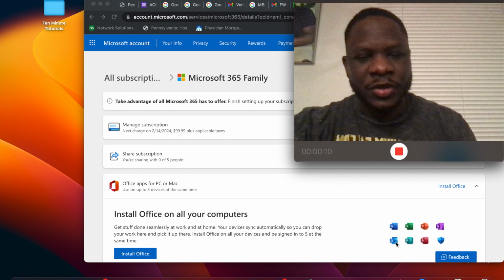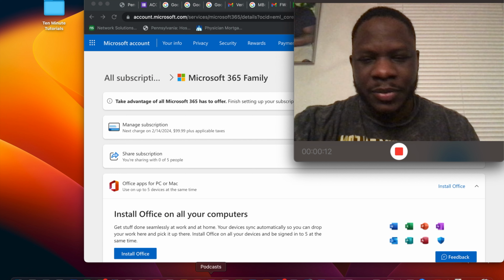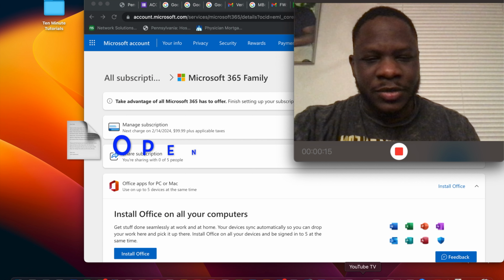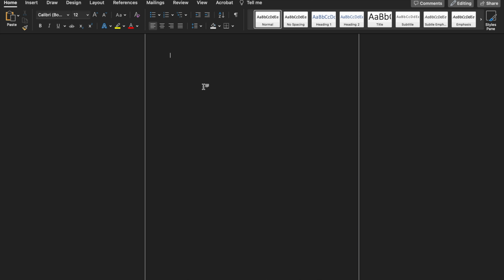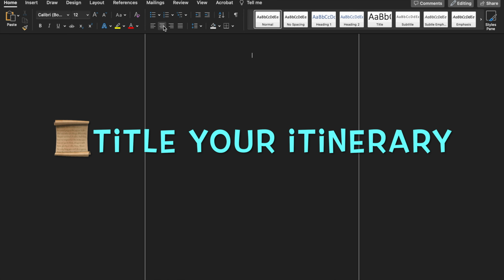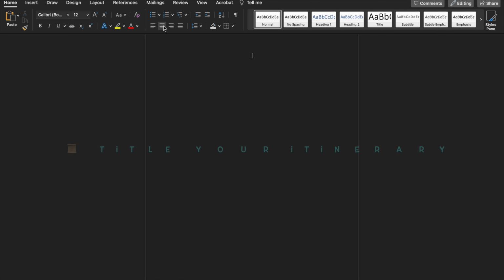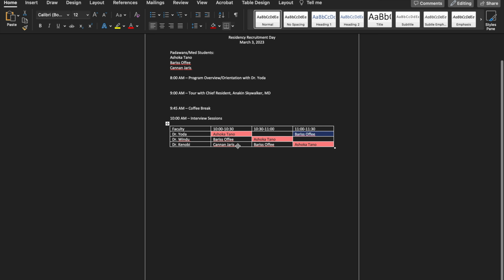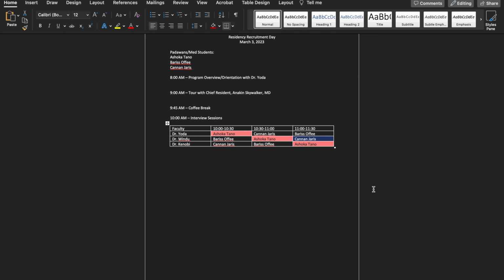Ten Minute Tutorial: Session #1 Recruitment Itinerary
In this tutorial, I will instruct you on how to create a recruitment day itinerary for Residency and Fellowship interview sessions using Microsoft Word.